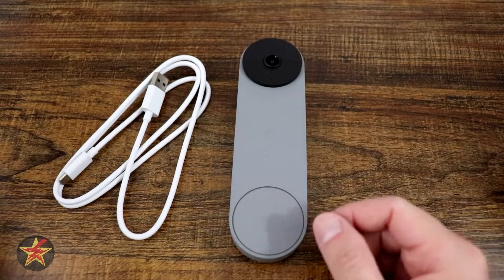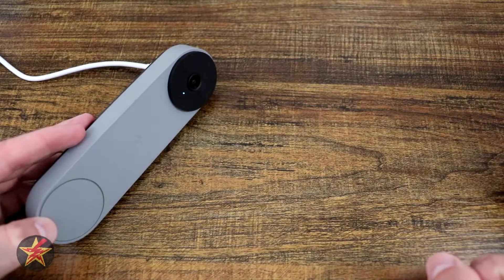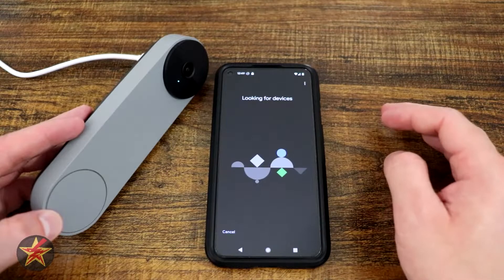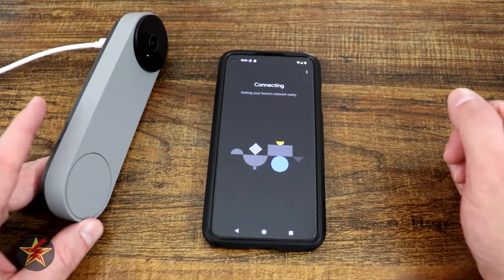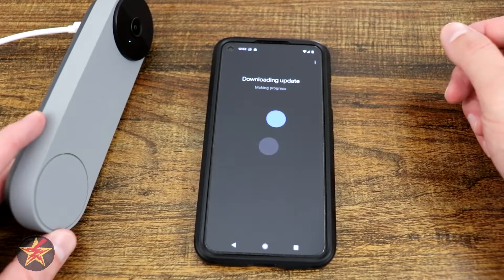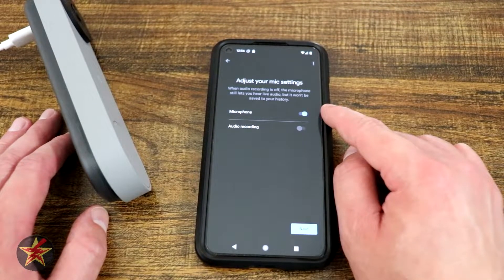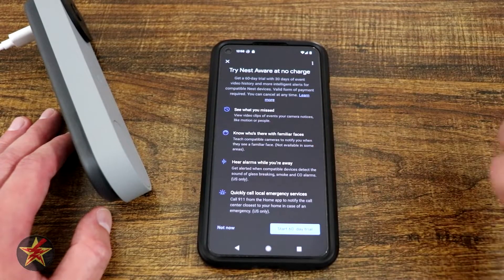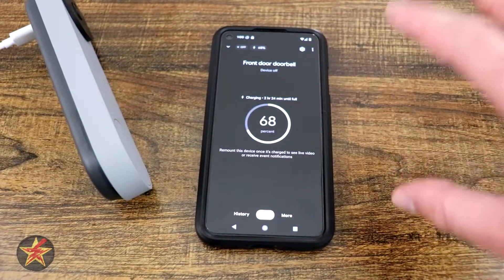How to setup Google Nest Doorbell (battery)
Getting a smart doorbell like the Google Nest Doorbell is an excellent way to start creating a smart home, but how simple it is to set up determines if the smart device actually gets used or traded out for one that does not require setup.

This video is a complete walk-through of the setup process for the Google Nest Doorbell.